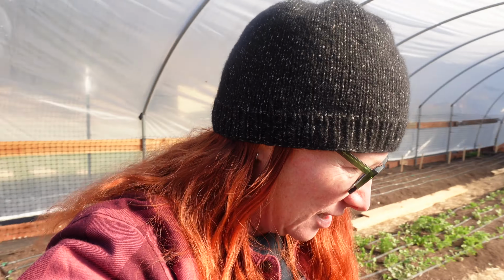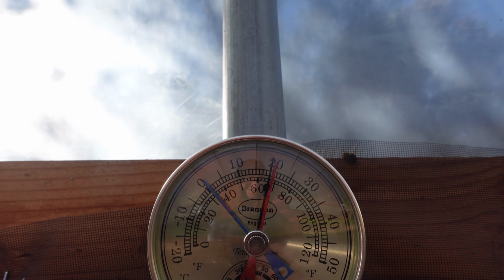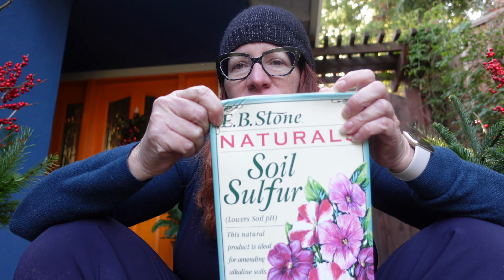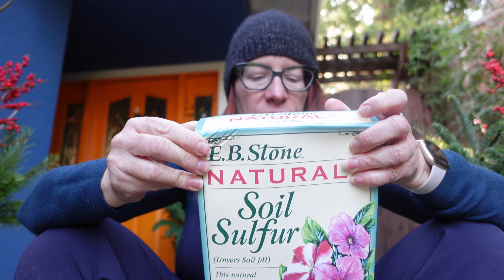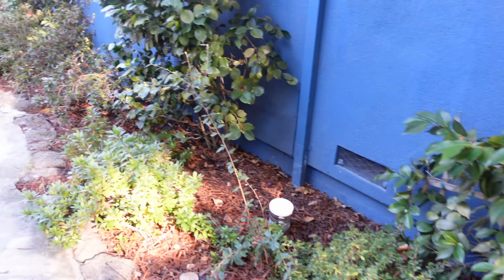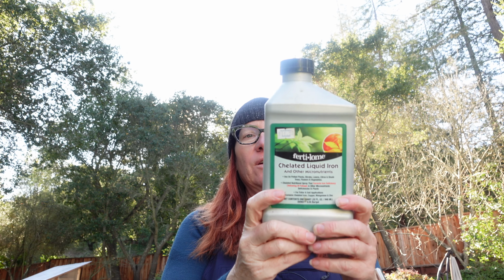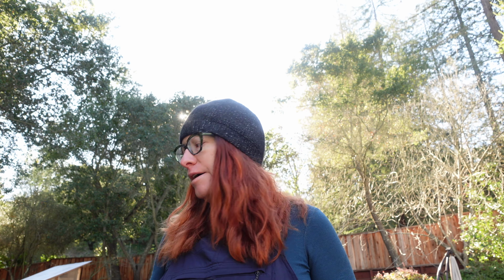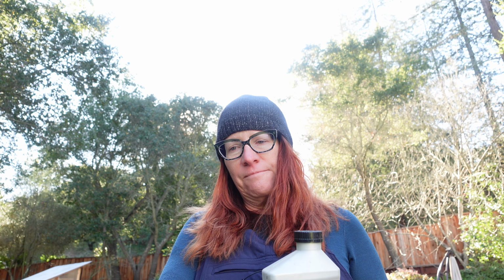Farm and Garden Chores